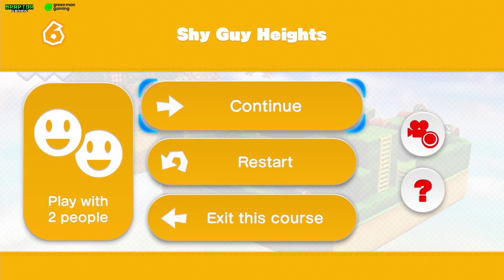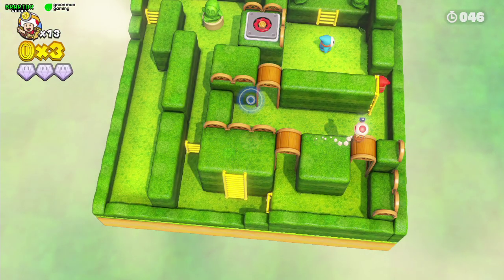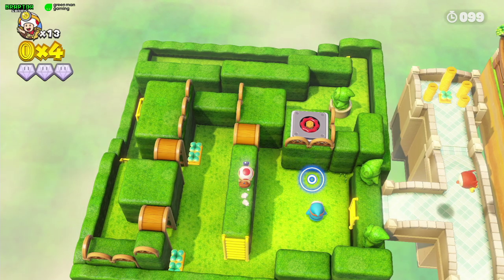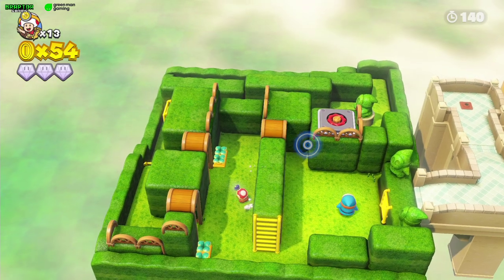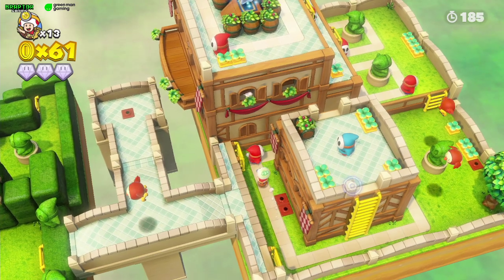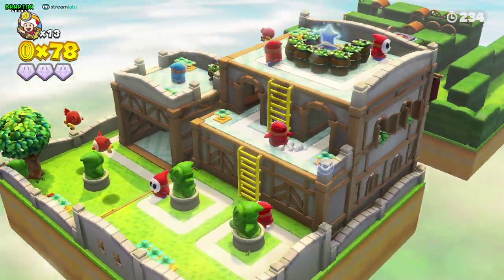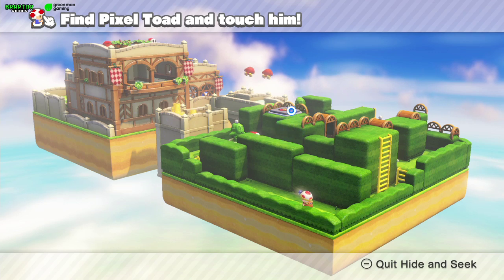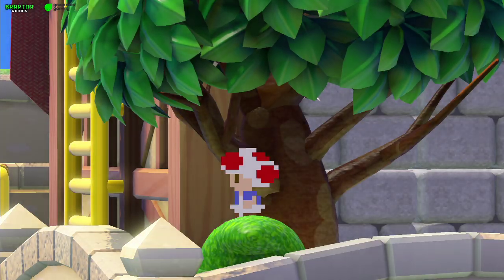Captain Toad Treasure Tracker Guide: 1 6 Shy Guy Heights